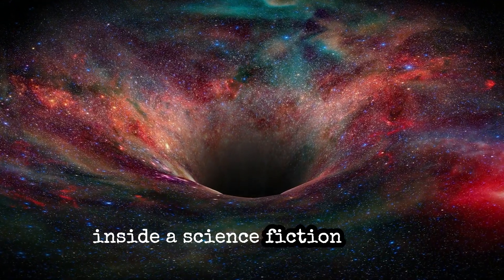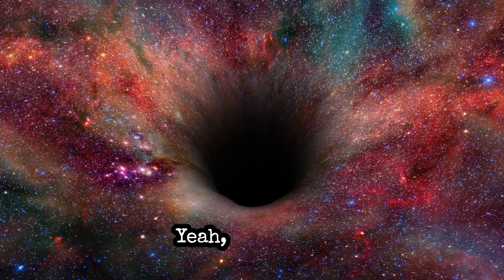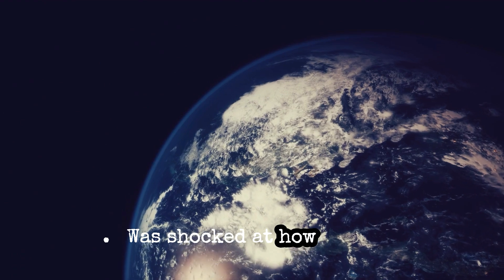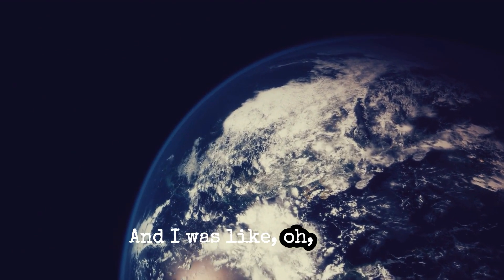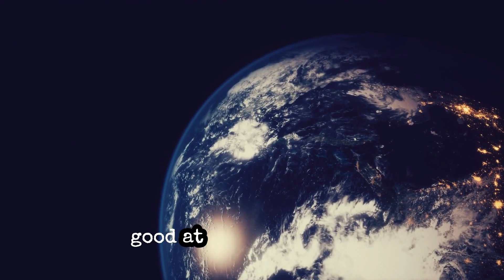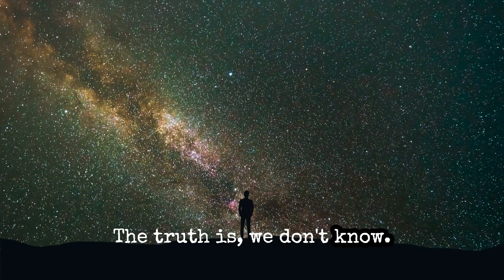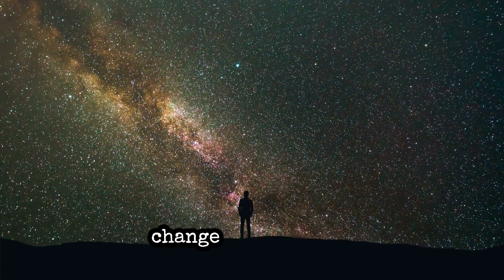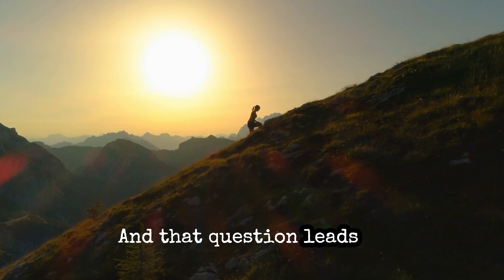Are we Already Living in the Singularity?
Join us for a mind-bending journey into the heart of the AI revolution! We eavesdrop on a fascinating conversation between  a witty textile artist, and a logical programmer, as they grapple with the reality of living in the technological singularity. From AI's uncanny ability to understand typos to its potential to reshape creativity and consciousness, this episode will challenge everything you thought you knew about artificial intelligence and its impact on our daily lives.

00:15 - Introduction to the concept of technological singularity
02:08 - Casey's real-world example of AI understanding context and typos
03:40 - Discussion of the new AI model "Strawberry" and incremental AI improvements
04:24 - Analogy comparing AI development to a child learning to draw
05:37 - The evolutionary nature of AI and deep learning
06:40 - Exploring how AI differs from biological evolution
08:05 - The hammer analogy: Why logic alone isn't enough for true AI creativity
08:33 - Concerns about AI misinterpreting and potentially censoring human communication
09:03 - Reflections on the gradual, subtle nature of the singularity
09:40 - The implications of AI reshaping our understanding of creativity and consciousness